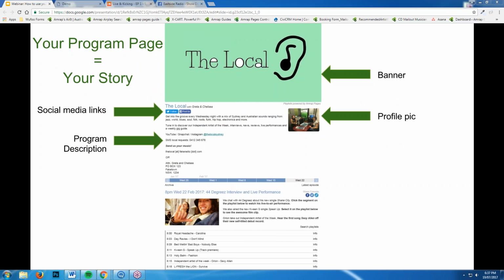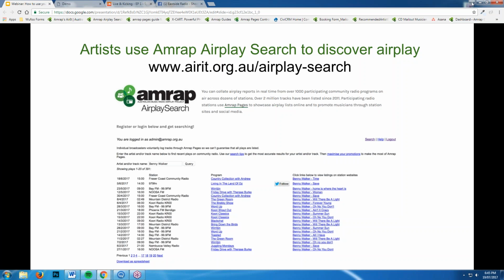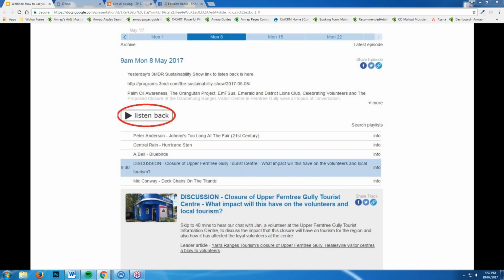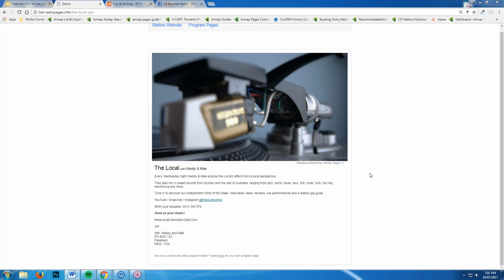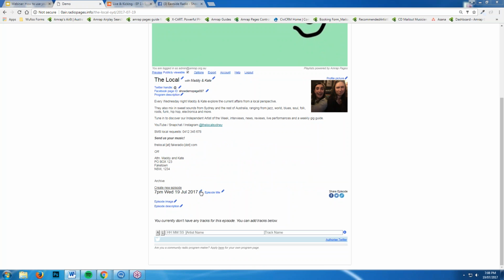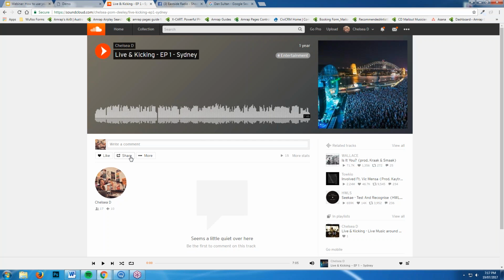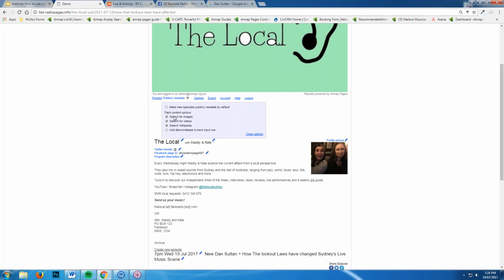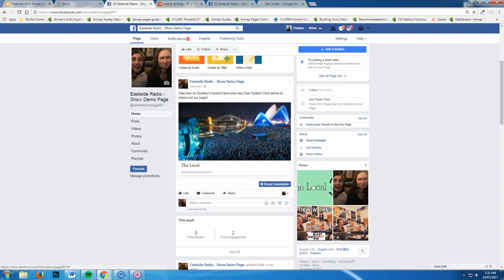How to use your Amrap Page and make the most of your content online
In this webinar Amrap will be providing a step-by-step demonstration on how to use your Amrap Page to display your on-air content, online!

Whether you have a talks-based program or a music show, we will demonstrate how to use your Amrap Page to promote both songs and segments to your online audience.